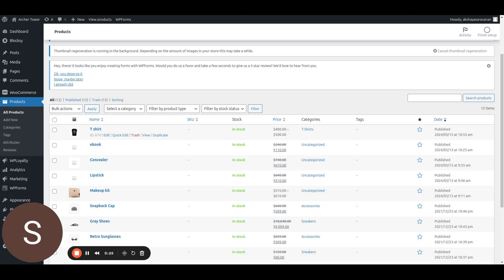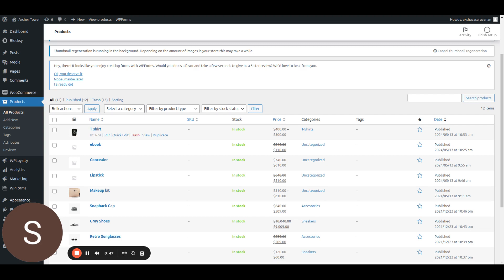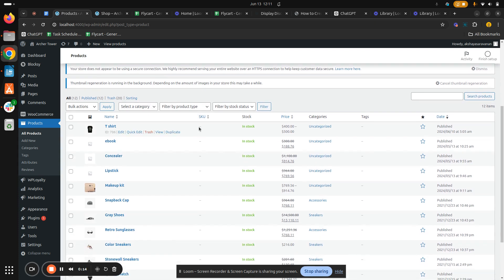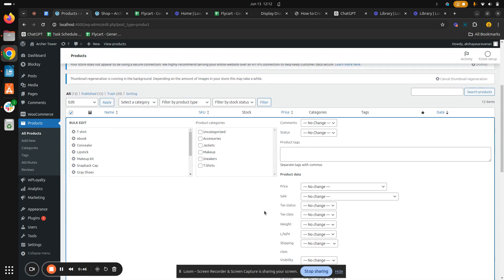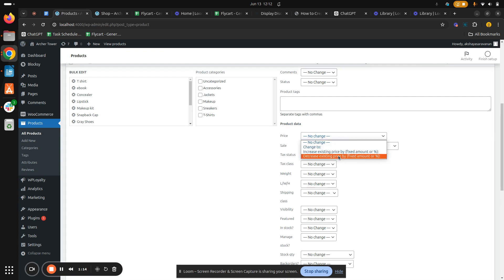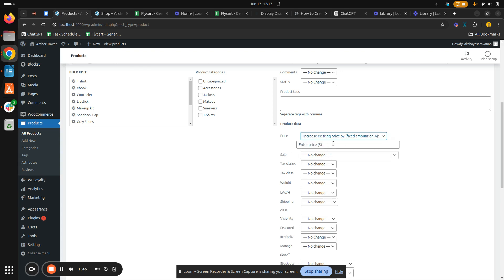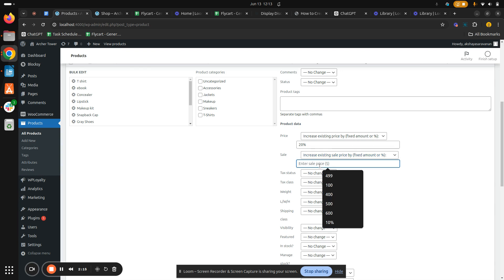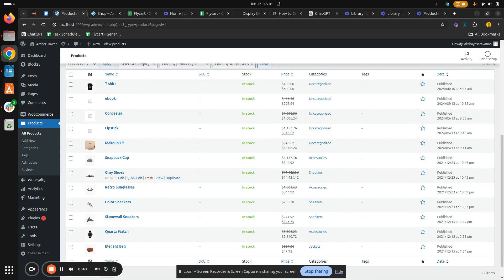How to Bulk Edit WooCommerce Product Prices?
Learn how to quickly and efficiently bulk edit WooCommerce product prices in our step-by-step tutorial! If you're managing a large WooCommerce store, updating individual product prices can be time-consuming, especially if your products have many variations. In this video, we'll guide you through the process of using WooCommerce's built-in bulk edit feature to update prices for multiple products simultaneously. Save time and effort with these easy-to-follow steps:

1. Access the Products Page: We'll start in your WordPress dashboard, navigate to Products, and click All Products.
2. Select Your Products: Learn how to select single or multiple products for editing.
3. Utilize Bulk Actions: Use the Bulk Actions dropdown to select 'Edit' and apply changes.
4. Edit Prices Efficiently: Adjust Regular and Sale prices either by increasing, decreasing, or setting new fixed prices.
5. Save Your Changes: Ensure all your price changes are correctly saved and updated.

Enhance Your WooCommerce Store: To purchase the Discount Rules for WooCommerce - PRO and access its premium features, please visit our pricing page. For detailed documentation on using Discount Rules for WooCommerce—PRO, visit here.
Also, check out the Display Discounts for WooCommerce plugin for more advanced features.

This tutorial is perfect for WooCommerce store owners looking to streamline their product management process. Whether you’re running seasonal sales or need to adjust your pricing strategy, this video will make the task simpler and quicker.